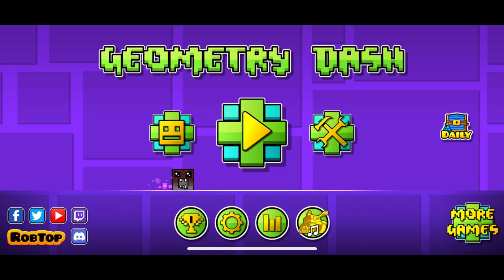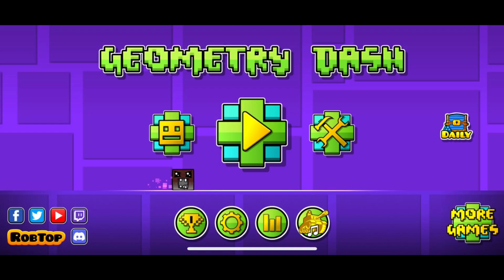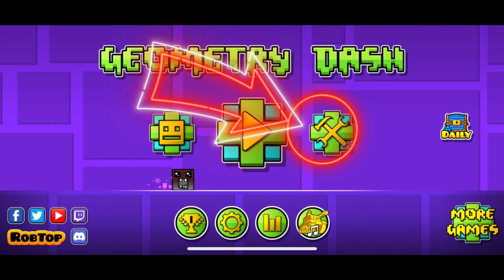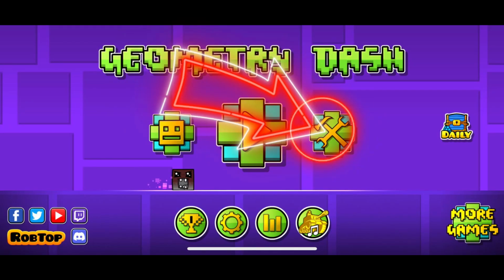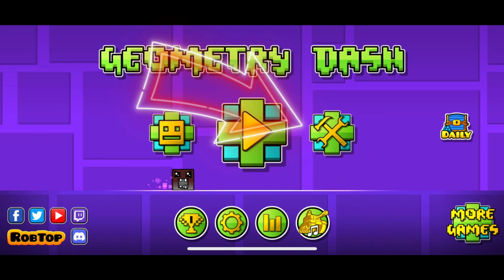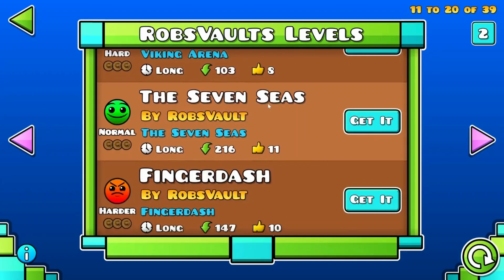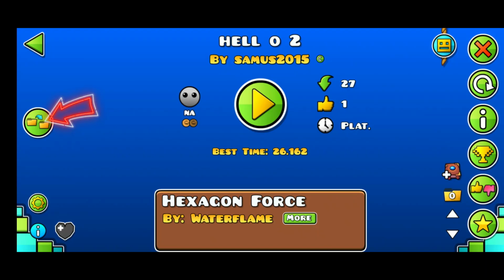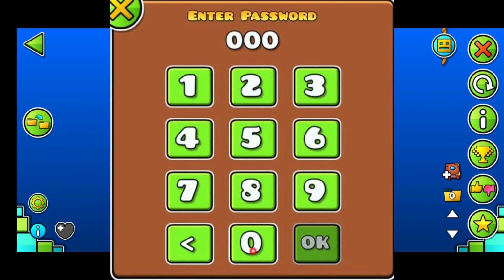HOW TO COPY A LEVEL IN GEOMETRY DASH 2026! (FULL GUIDE)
In this video, I am going to show you how to copy a level in Geometry Dash easily.
This guide explains level duplication, editing, and saving copied levels in Geometry Dash.
Follow these steps to recreate and share levels quickly.